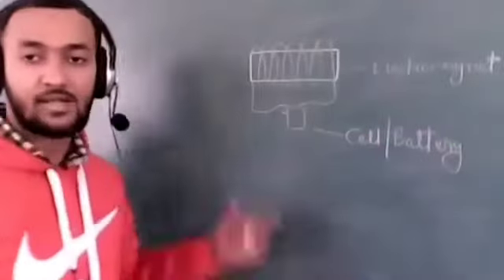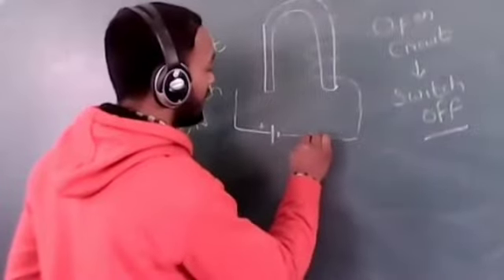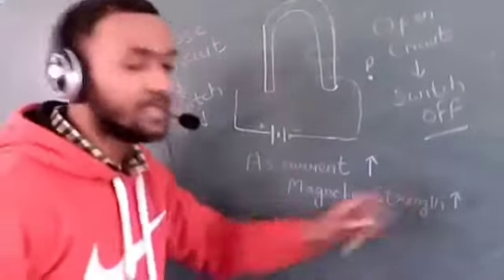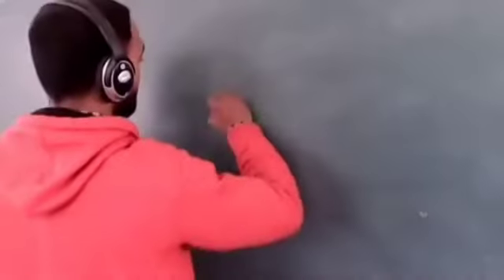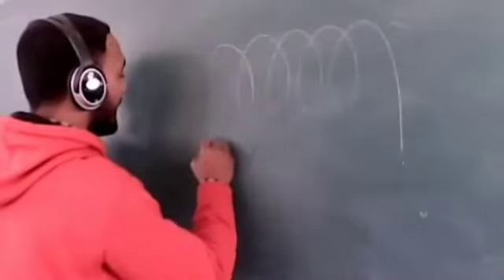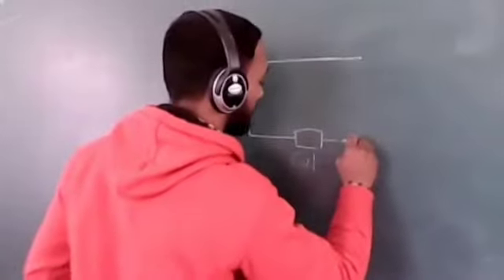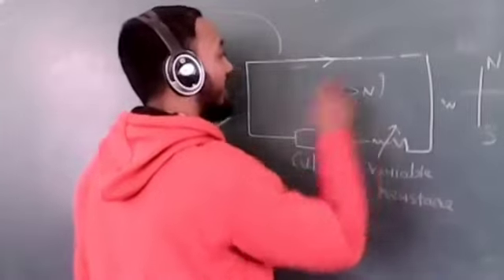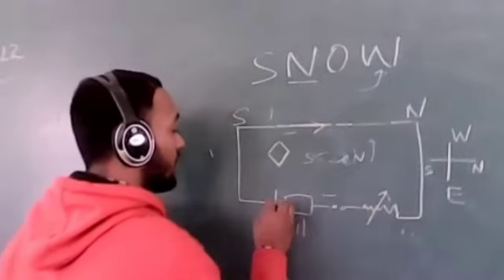PHYSICS- ELECTROMAGNET || OERSTED EXPERIMENT